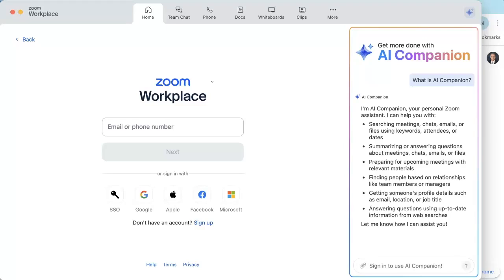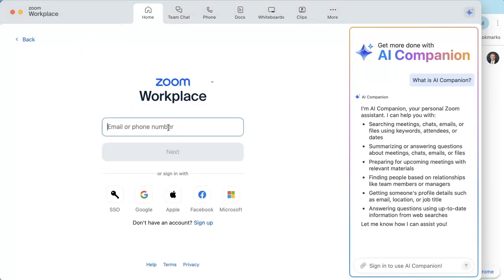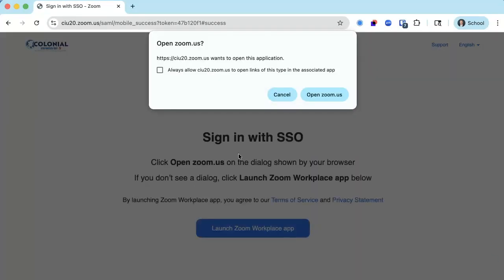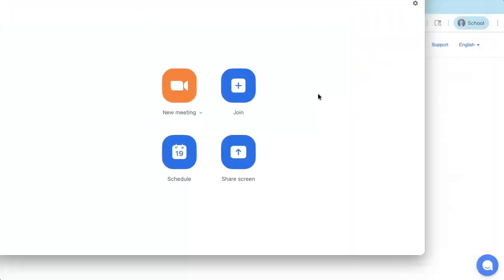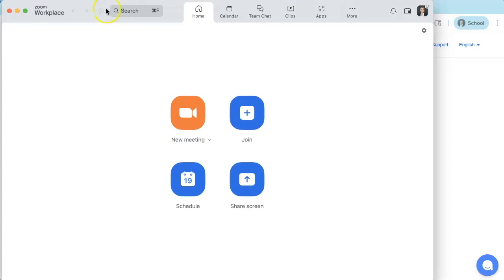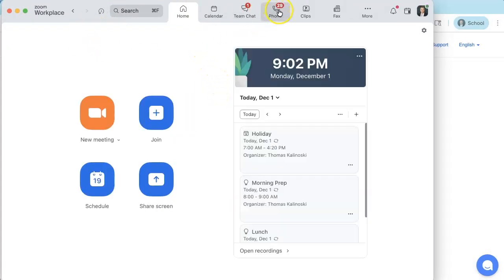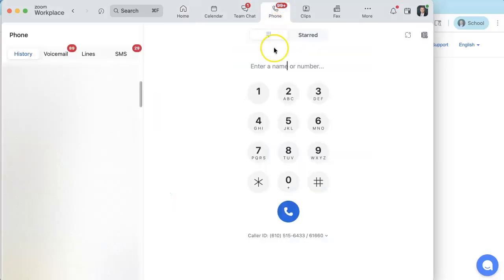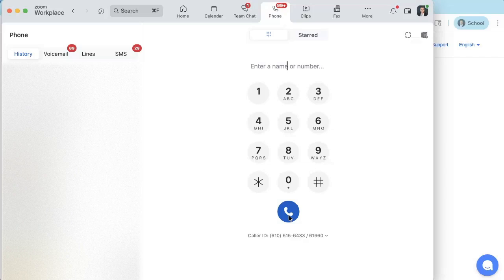How to Use Zoom Phone on Your Computer: Make & Receive Calls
This video shows how to use the Zoom app on your computer to place and receive phone calls with Zoom Phone. The tutorial walks through the dial pad, making outbound calls, and how incoming calls appear so you know exactly what to click.